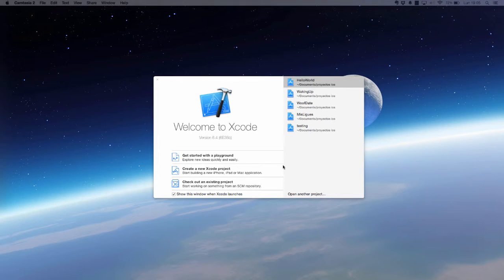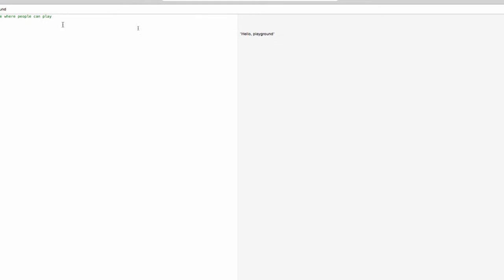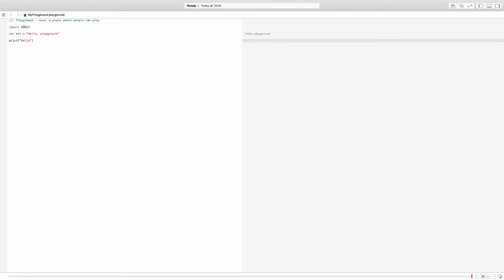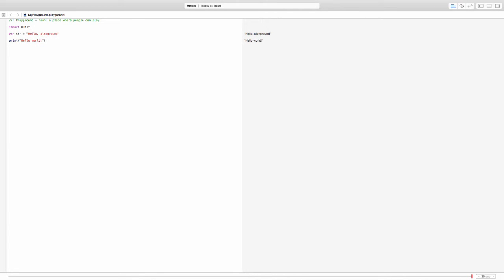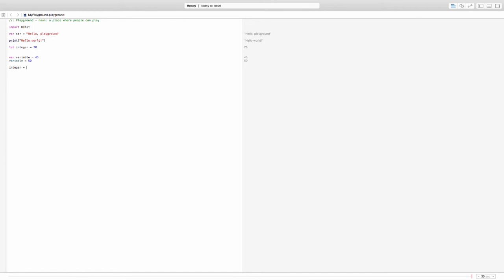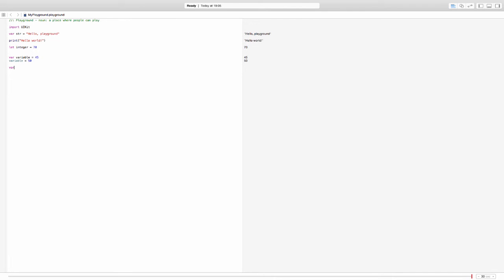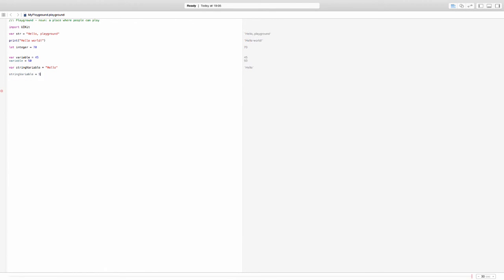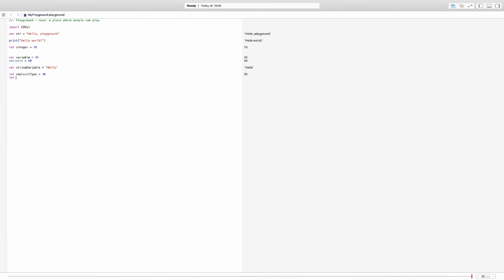Swift - Constants and Variables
Start learning Swift! Learn about constants and variables using the new programming language from Apple.

WANT TO LEARN MORE? Core Data, Cloud-hosted Databases, Authenticatin with Facebook, Twitter, Google or Microsoft Account, Storage Cloud Services for pictures and much more...

Purchase the full course!